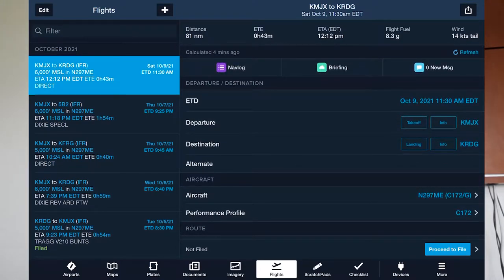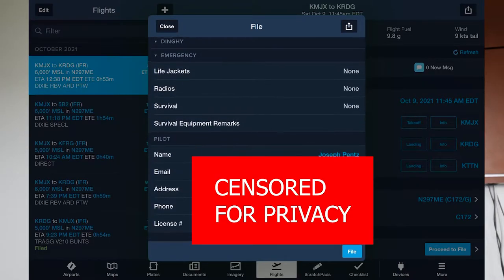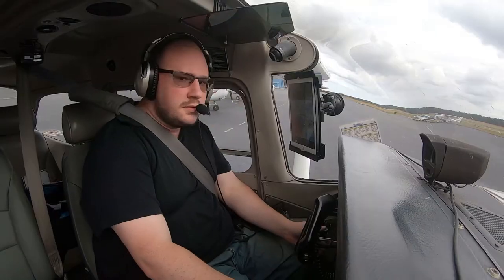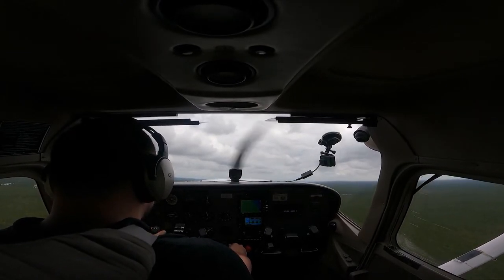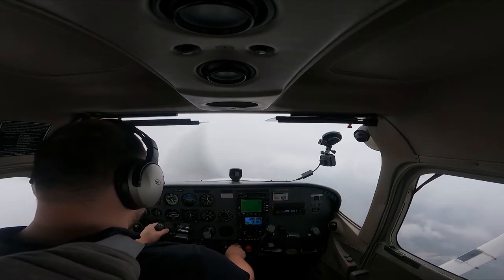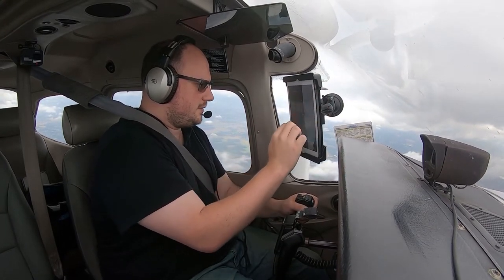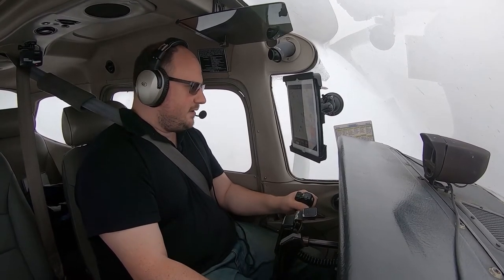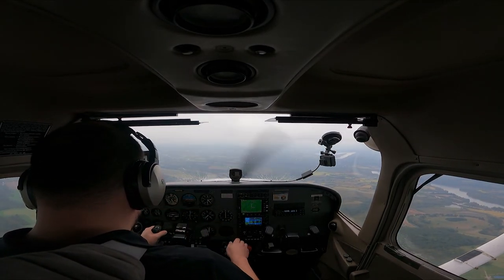Newly Certificated IFR Pilot | MJX-RDG | FULL FLIGHT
In this video we go through all the steps of creating your IFR flight plan, flying IFR out of an uncontrolled airport, and of course, en route and approach phases. I know this video is long but use the chapters in case you don't want to watch some stuff!

0:00 Intro
1:30 Flight Planning
4:22 Flight Briefing
8:40 Filing Flight Plan
9:53 Calling ATC for Clearance
12:26 Programming GPS and Avionics
16:18 Pre-Taxi Check
16:56 Taxi Out and Departure Briefing
20:01 Run-Up
21:58 Calling for IFR Release
23:23 Takeoff
24:50 Contacting Departure
26:17 Climb Phase
28:55 Cruise Phase
32:39 Briefing RDG Arrival
34:10 Handoff to Philly Approach
36:28 Requesting a Shortcut
37:06 Turning Direct PTW
38:13 ATC Reroute
40:27 Timelapse Through Philly
41:06 Discussion of my Training
42:10 Timelapse into RDG
43:58 Handoff to RDG Approach
47:40 Approach Plate Briefing
49:49 Vectors to Final Timelapse
50:30 Flying the Approach
54:14 Handoff to Tower
55:02 Timelapse to Short Final
55:33 Landing
56:13 Taxi Phase